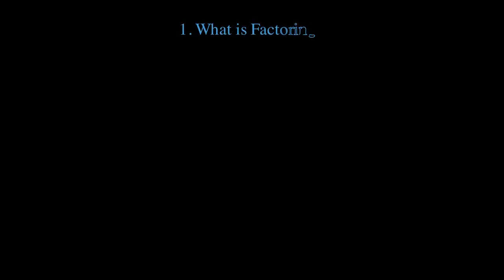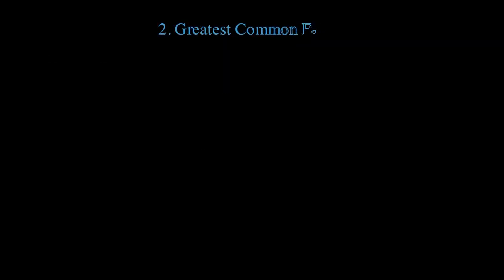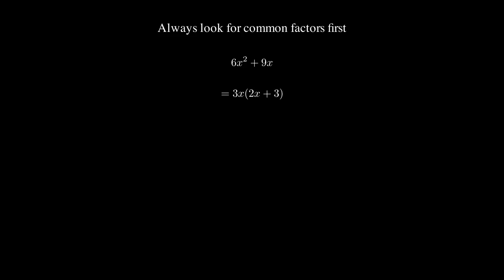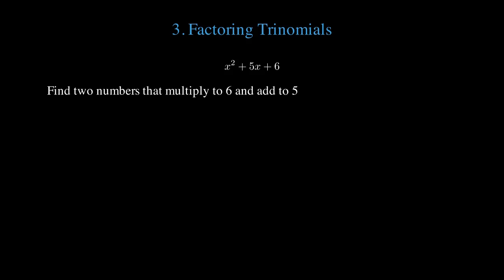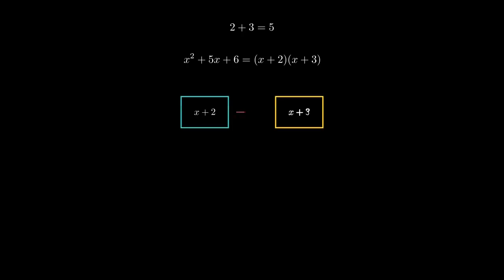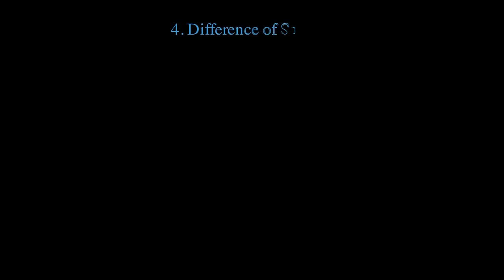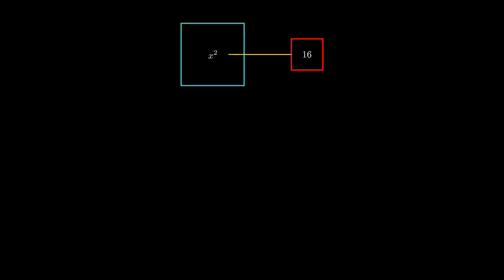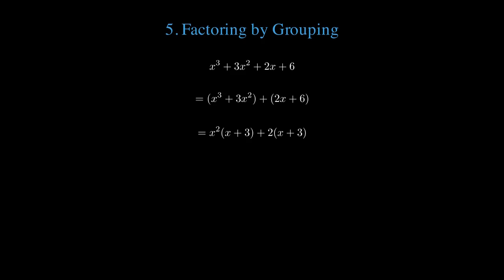How to Factor 2x² + 7x - 15 Using Grouping Method | Step-by-Step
This video explores the step-by-step process of factoring a quadratic expression using the grouping method. We will break down the process into manageable steps and provide a clear explanation of the reasoning behind each step. By the end of this video, you will have a solid understanding of how to factor quadratic expressions using this method.

In this video, you'll learn:
- How to identify the greatest common factor (GCF) of the terms
- How to group the terms to factor the quadratic expression
- How to simplify the expression to reveal the factored form

Perfect for students studying Algebra and those preparing for exams such as the PSLE, GCE O-level, or GCE A-level.